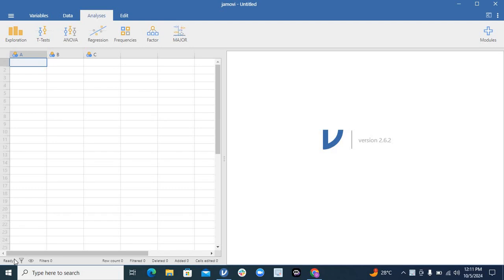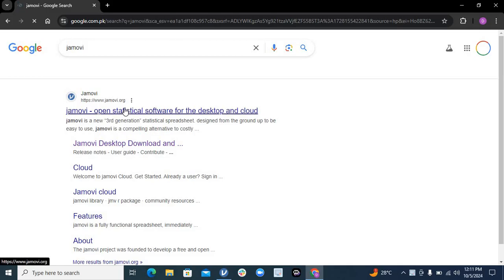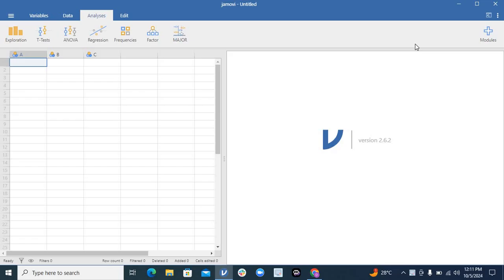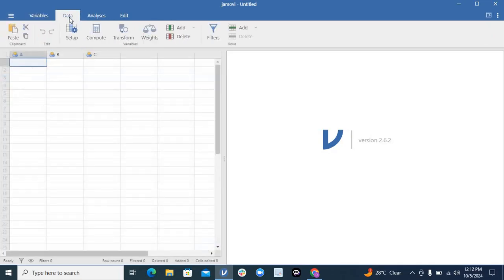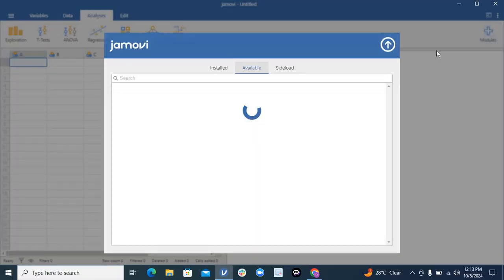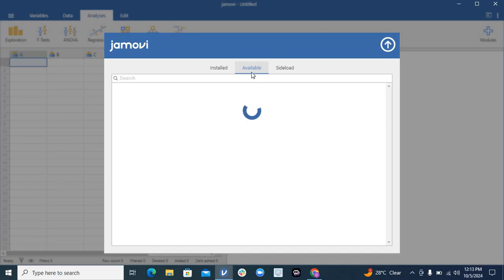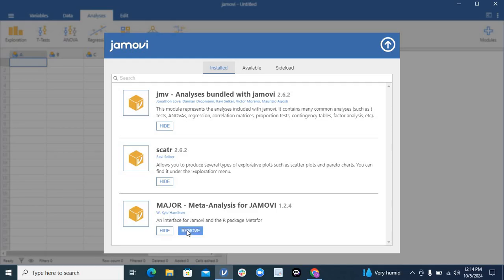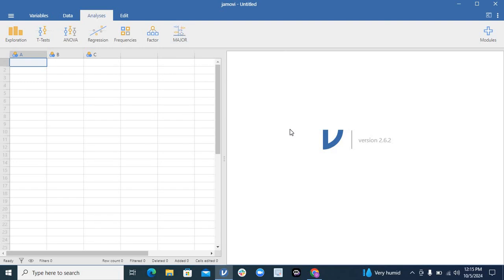Introduction to JAMOVI for data Analysis || Free Statistical Software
Jamovi is a free Statistical software used for most kinds of primary and secondary analyes like chi square, t-tests, ANOVA, Regression, Survival, Meta-Analysis, and much more.

freestatisticalsoftware